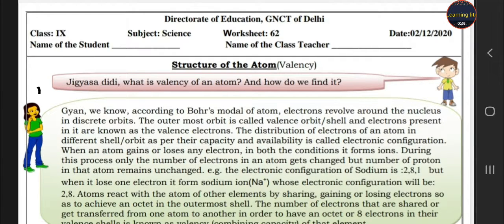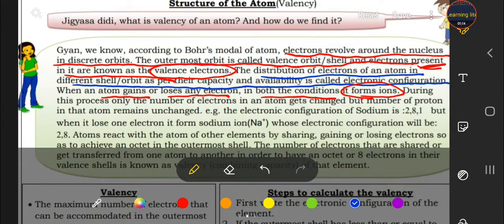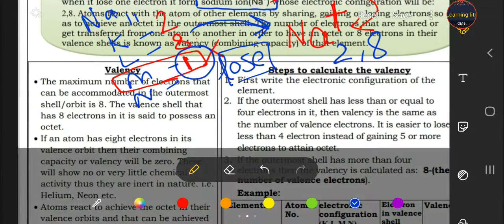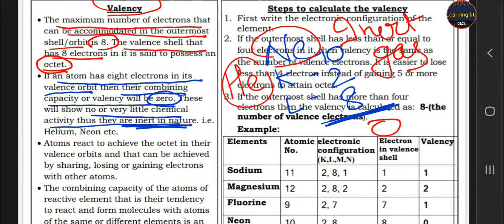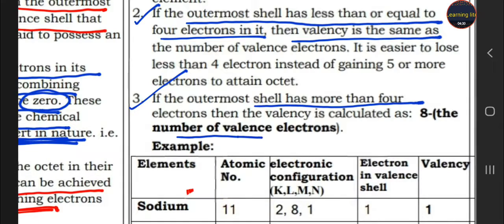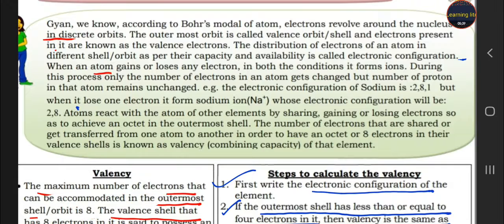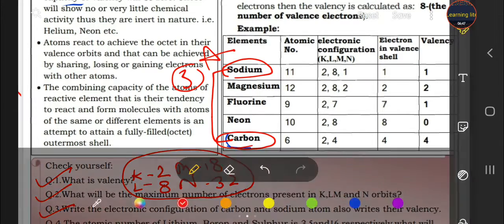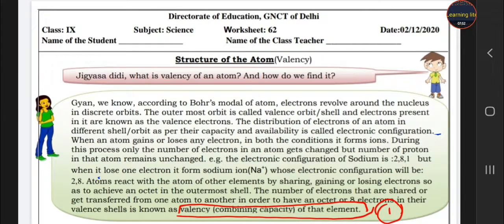(VALENCY) Science worksheet- 62 solution (2/12/2020) class IX English medium